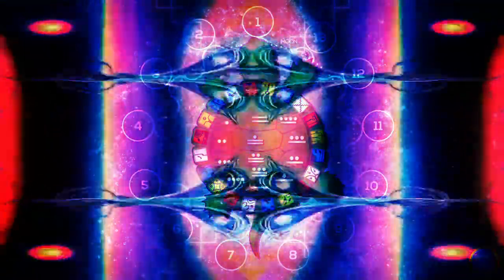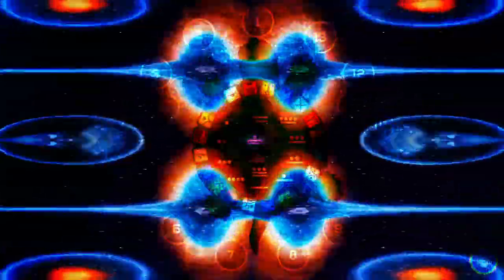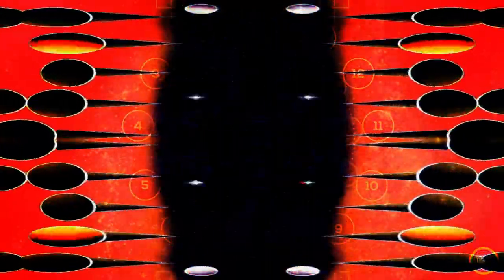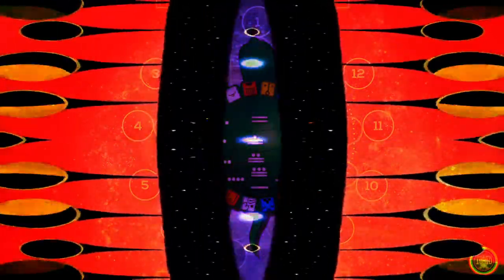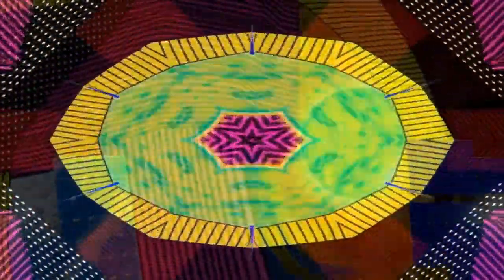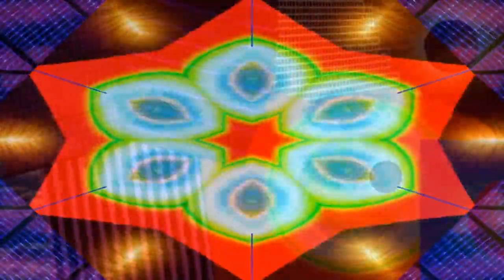Mandala Narrative, Happy Accident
Shadimus joins jonnatello and satorid around the frog pond. He brings up Turtle of the Thirteen Moons: Indigenous Time for All Humans and satori talks about The Mayan Factor and the Art of Dreaming.

It's interesting how many connections are Happy Accidents. How the idea of Mandala Narrative emerged by accident from this infinite balloon tossing of satori and jonnatello.

Satori talks about digesting and actually doing the maya count created vivid and interesting dreams of dense symbolic wisdom embedded in the ebb and flow of the count. Learning some kind of Dream logic. Maybe Logic is very important...